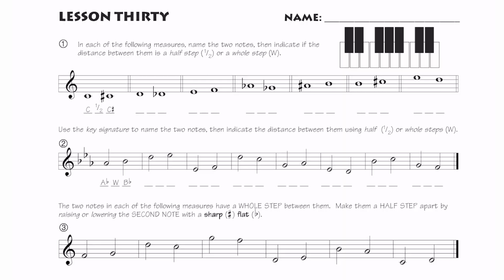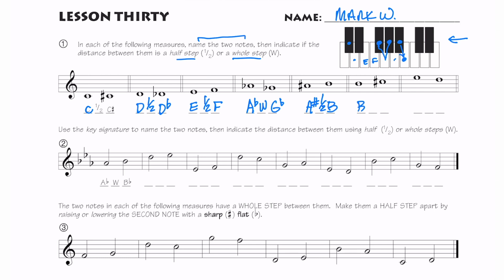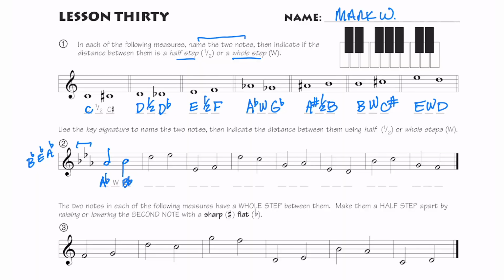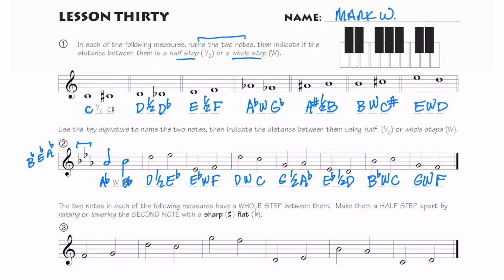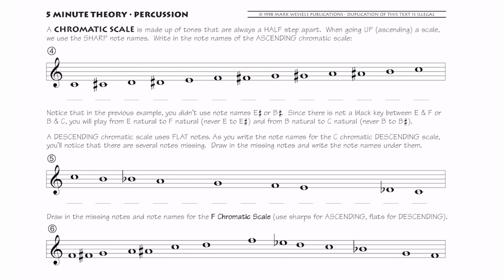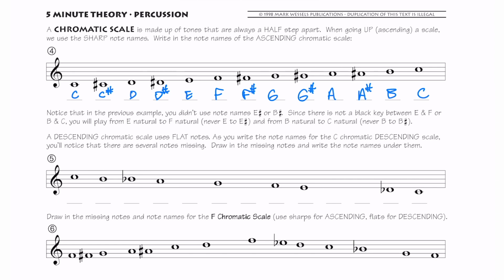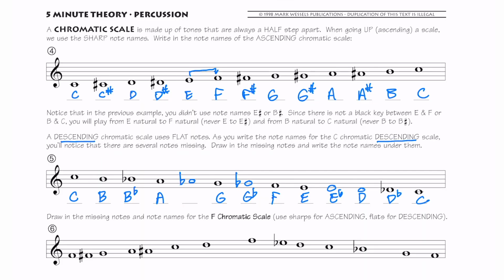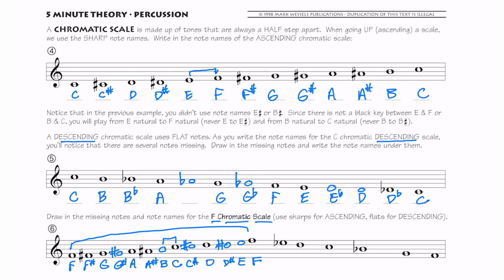5 Minute Theory Video Tutorial: LESSON 30 (Treble Clef Instruments)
LESSON 30 COVERS:
Half & Whole Step Review, Chromatic Scale